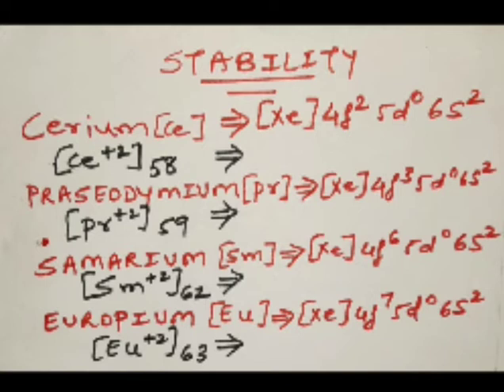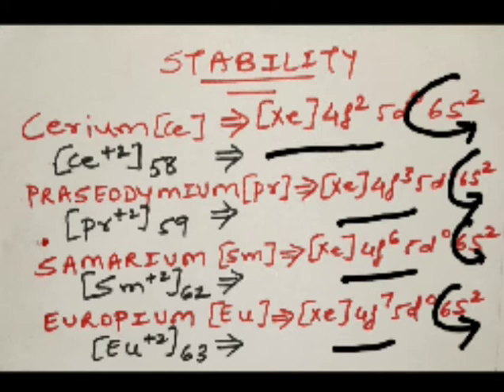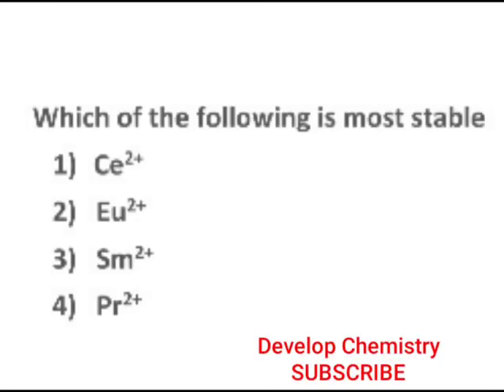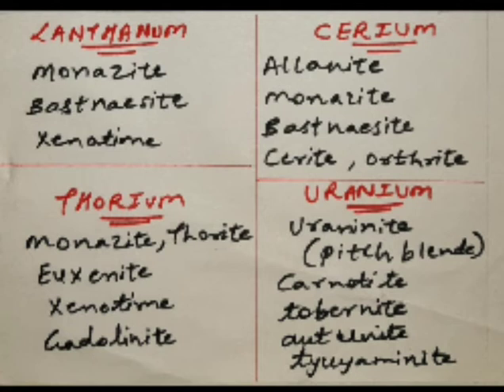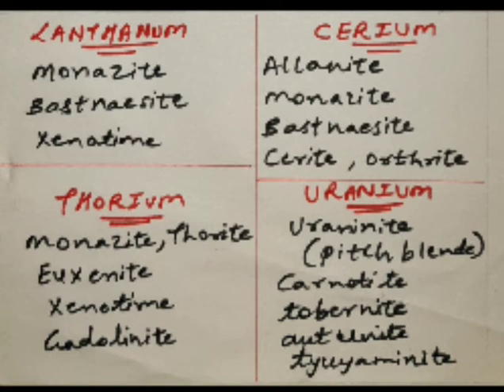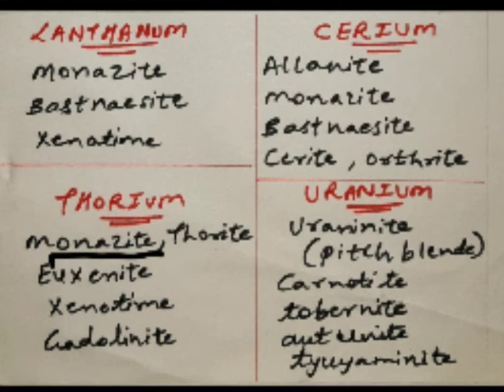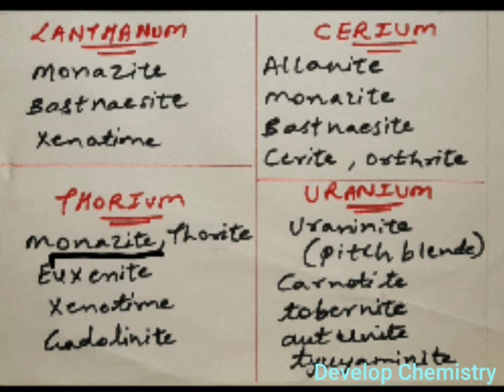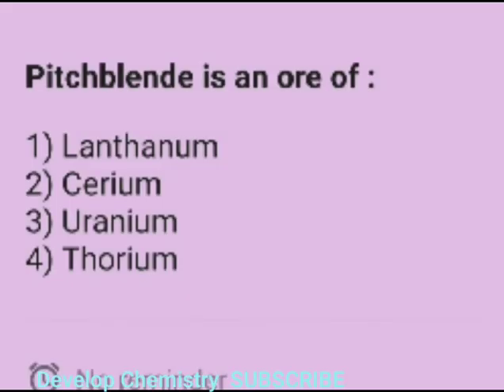#25 CET(PG) Lanthanide elements (stability and abundance/occurance)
Dual questions with solution, related to lanthanide elements is discussed